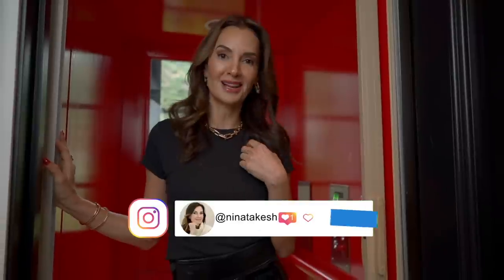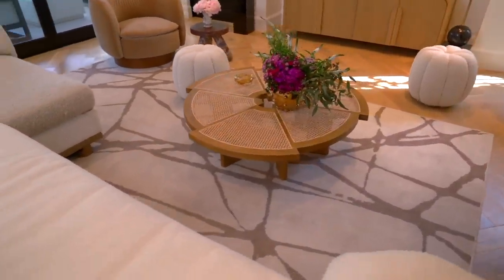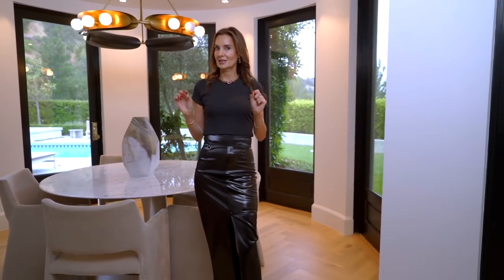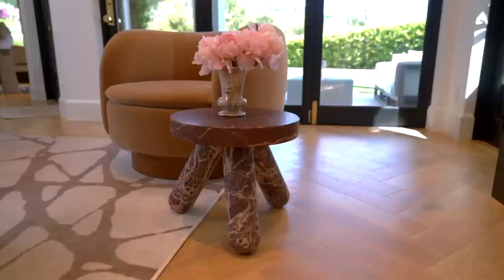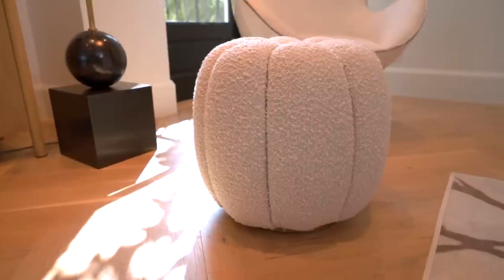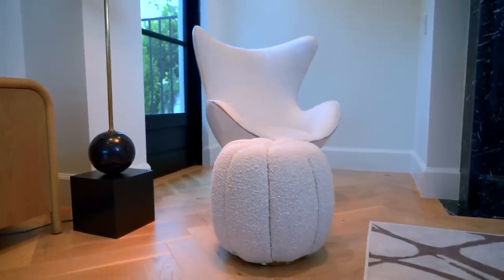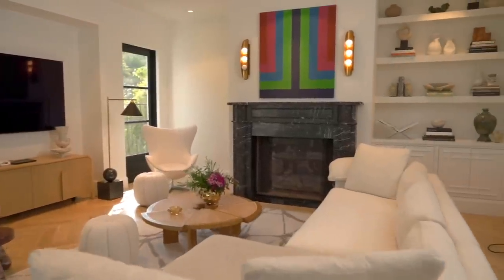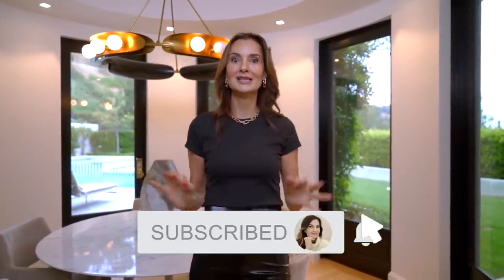THE ART OF FUSION: UNVEILING THE HARMONIOUS BLEND OF VINTAGE AND MODERN DECOR IN OUR NEW FAMILY ROOM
Step into the enchanting world of Red Elevator's living room decor tour, premiering this Sunday! Join me this week as I unveil the stunning transformation of our family room, where vintage treasures blend seamlessly with contemporary pieces to create a captivating statement. Discover the art of curating a space that tells a story, as I showcase the new additions and share my favorite vintage finds that breathe life into the room. From stylish furniture to unique accents, I provide inspiration and tips to elevate your own living room decor.

 If you are thirsting for some more interior design content, I post on Instagram and TikTok everyday! Xx

About Nina